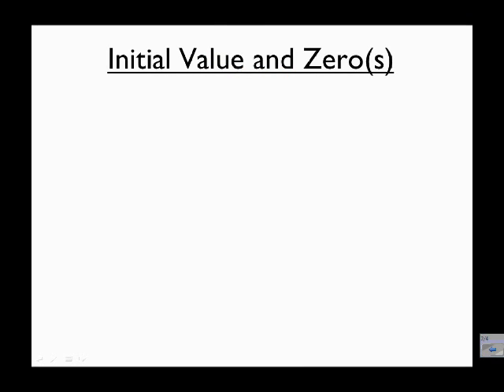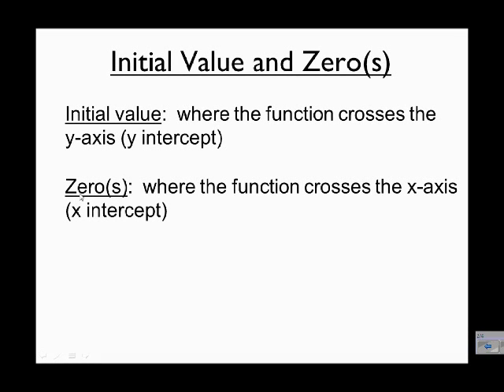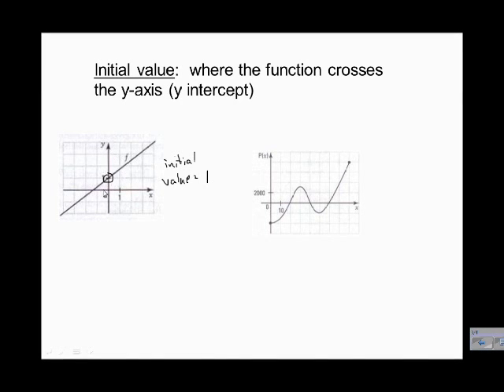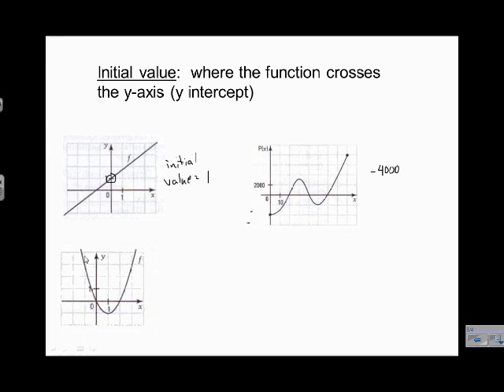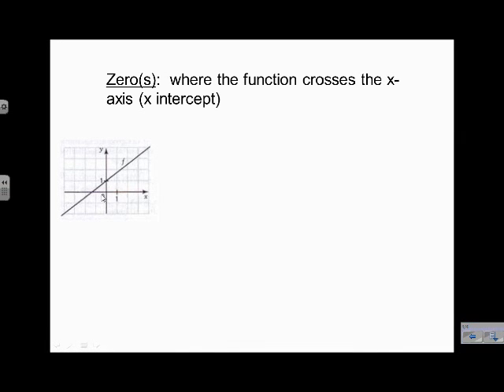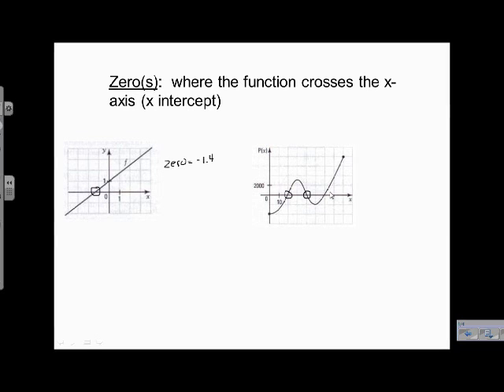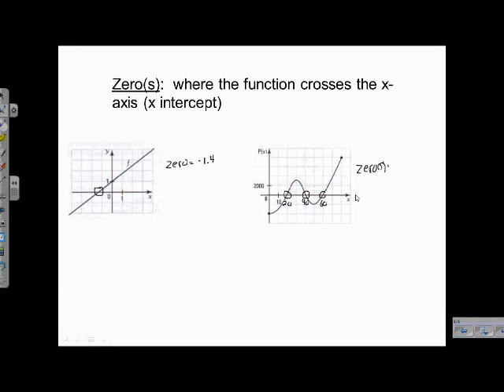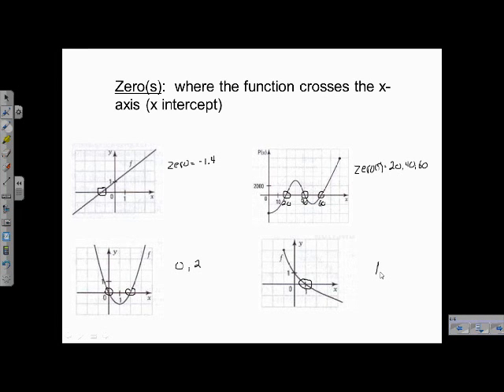Properties of a Function - Initial Value and Zero(s) - MrEMathVideos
Properties of a function video looking at the INITIAL VALUE AND ZERO(S) of a function.  Uses several examples.